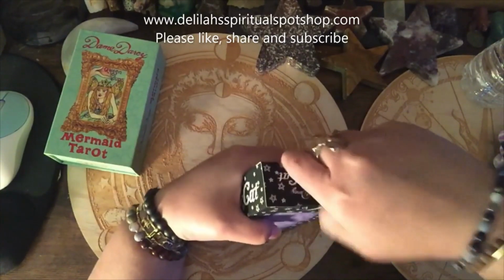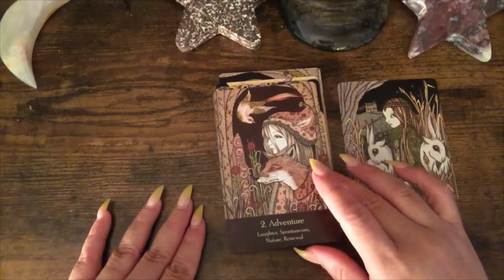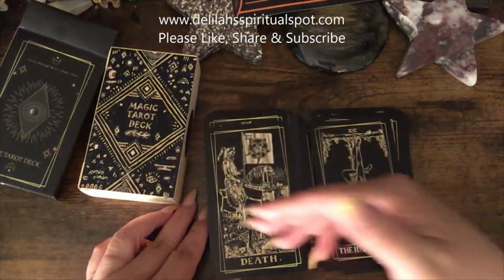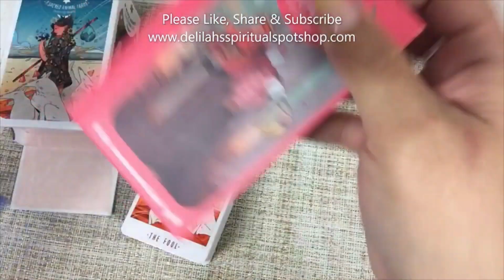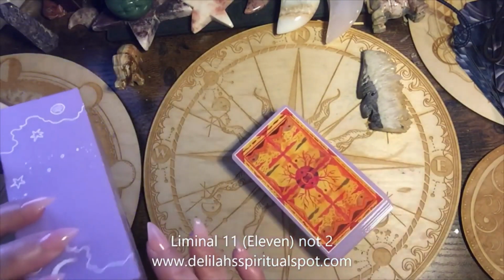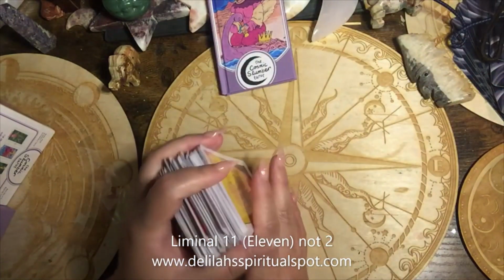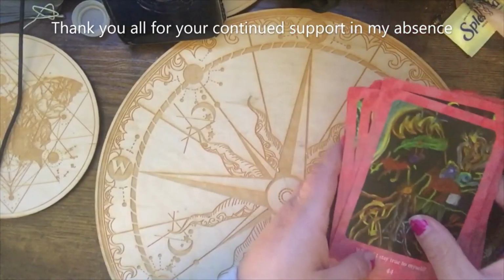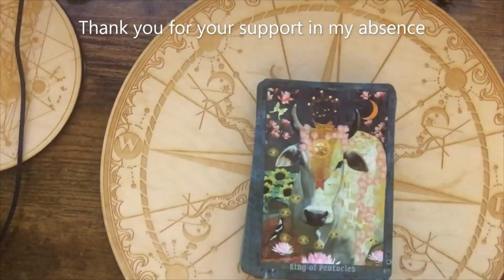Video Compilation of Tarot & Oracle decks reviewed on this channel.. One stop viewing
Hello and Welcome to Delilahs Spiritual Spot, I am an empath and intuitive tarot and oracle card reader.

Here you will find daily, monthly tarotscopes, deck reviews and chit chat. My online metaphysical store,
Oracle cards and Tarot can be found at:

Spotify: delilah's spiritual spot podcast

Or you can mail promotions items to:

Delilah Rose
c/o Delia Rosa

Decks on Pre Order:
Luna Sol Tarot
New Chapter Tarot
White Numen Tarot

Visit my webpage for my Metaphysical Shop/Blog/Tarot Journal & Oracle Cards

Amazon Tarot  Wishlist:

Delilah Rose

freelivereadings every Tuesday & Thursday at 6pm est.